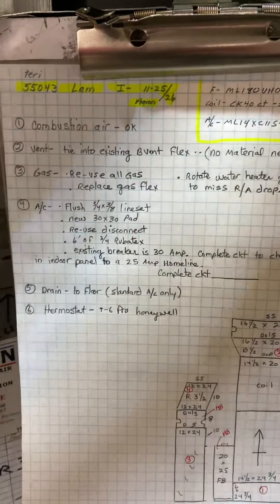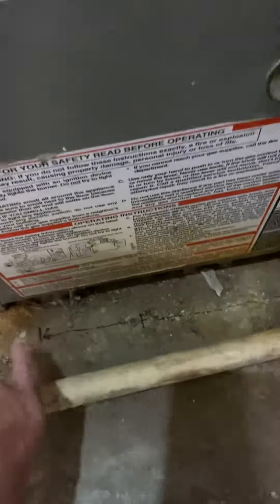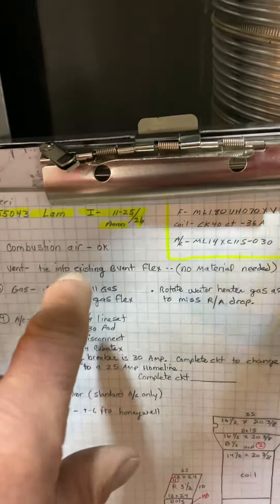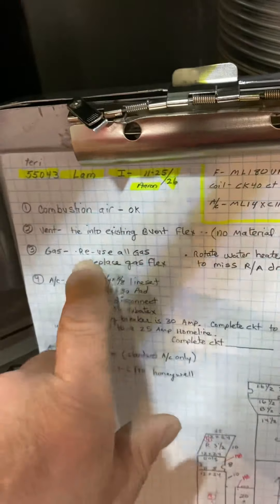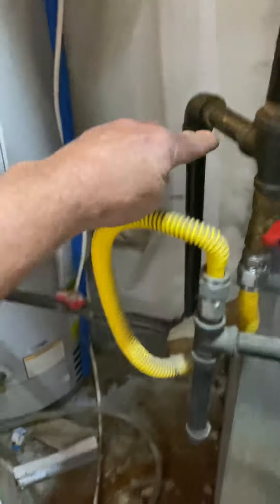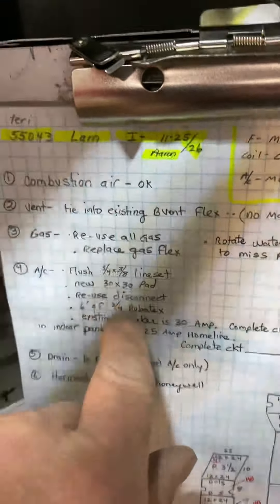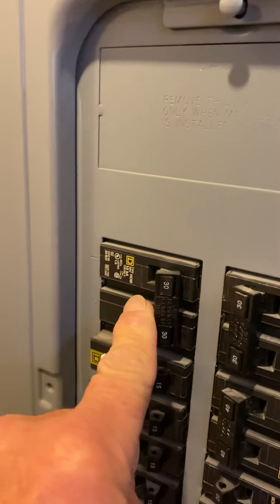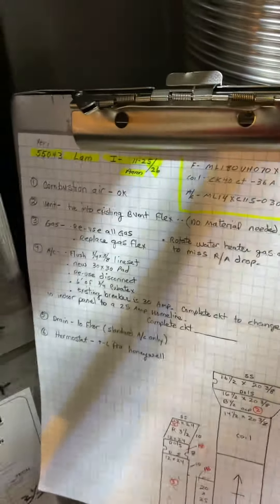55043 Lam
Furnace and a/c